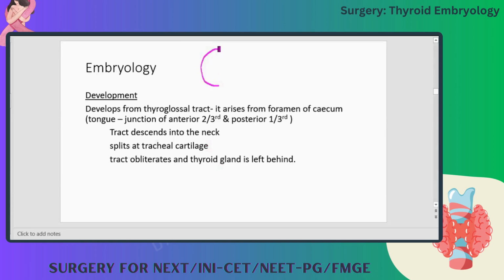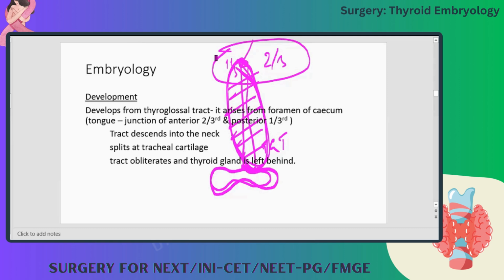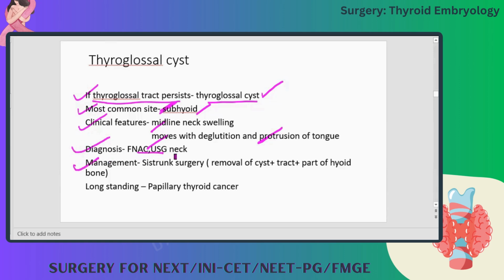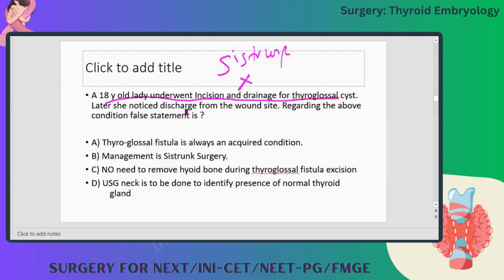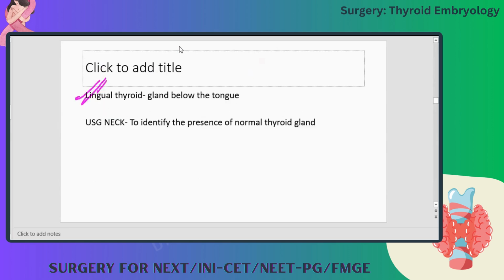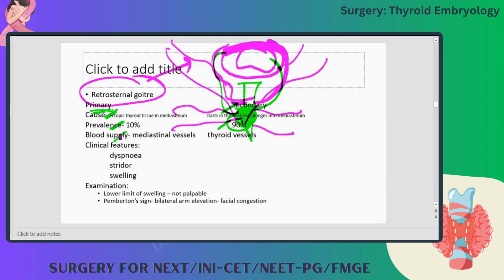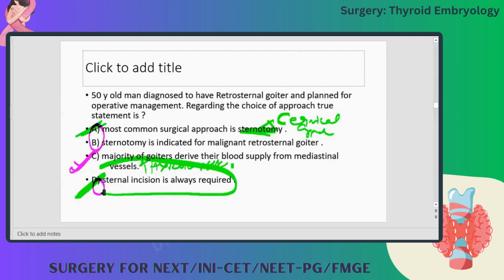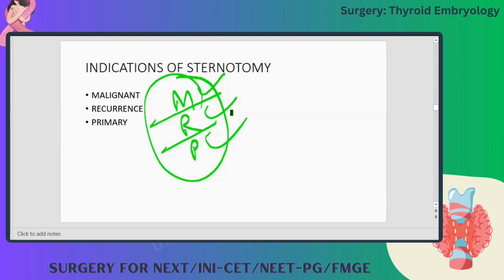Thyroid Embryology | Surgery for NEXT/INI-CET/NEET-PG/FMGE | DMA